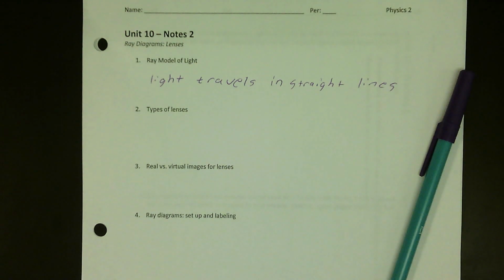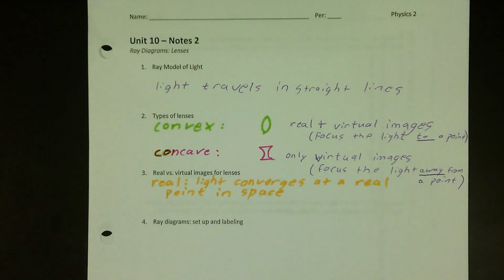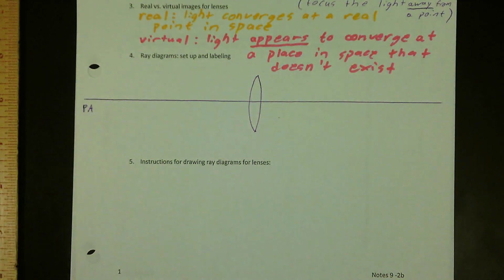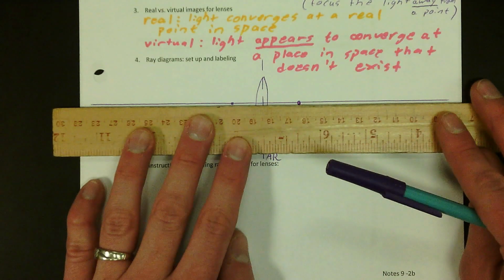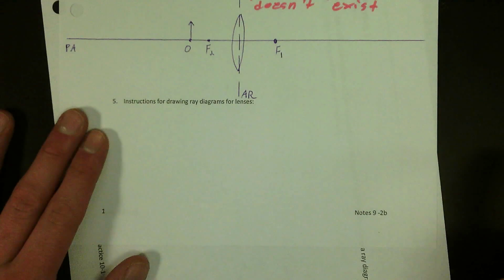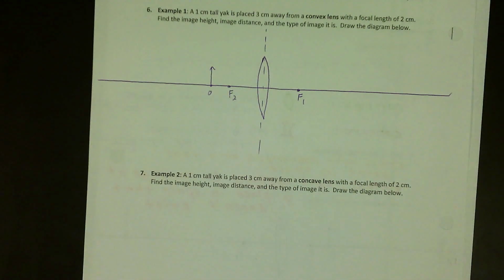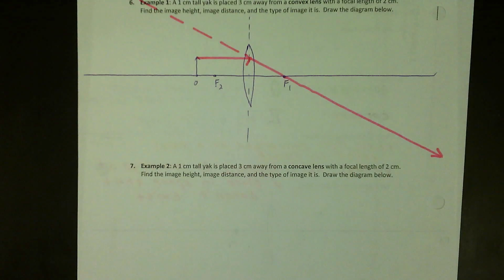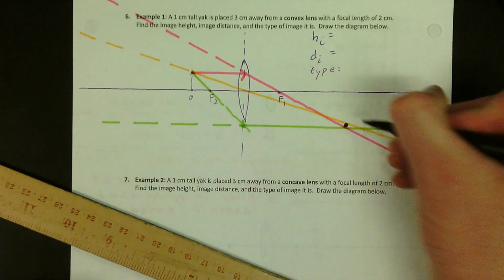Physics 2 - Optics - Notes 2: Ray Diagrams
Mr. B shows you how to draw ray diagrams for different lenses